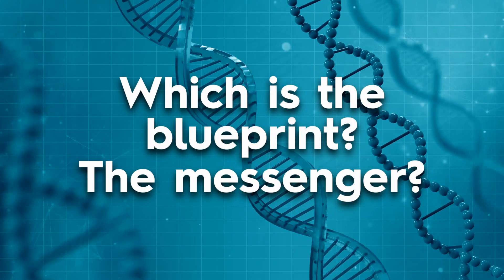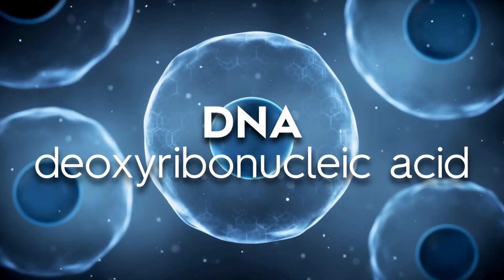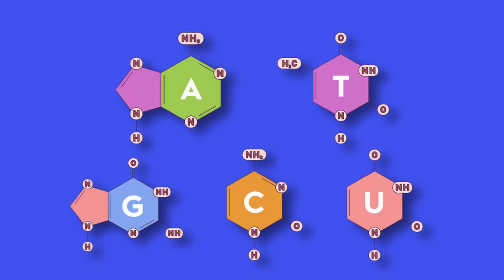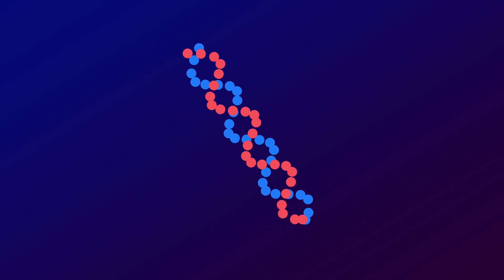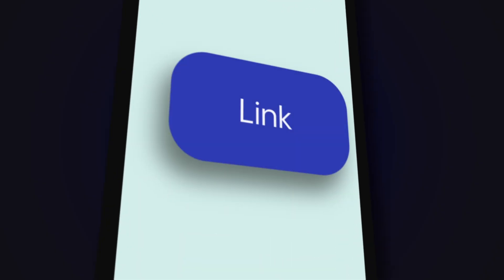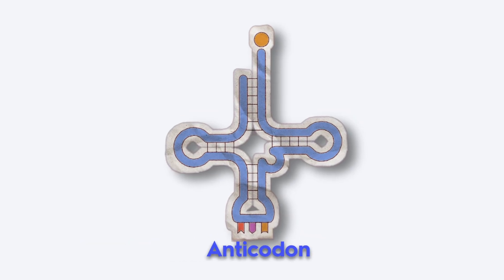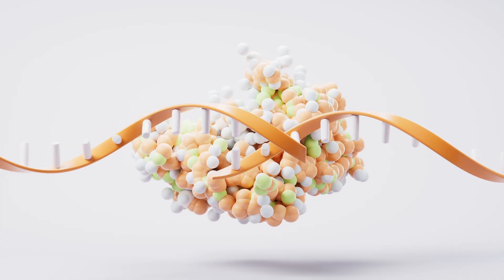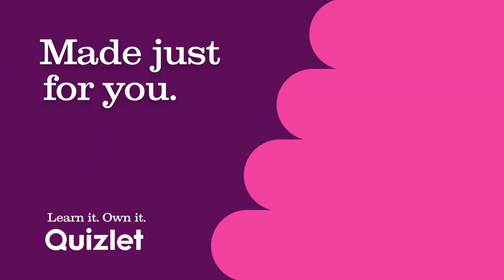DNA vs RNA Explained | Structure, Function & 3 Types of RNA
DNA stores your genetic blueprint. RNA brings it to life.

In this video, we break down the key differences between DNA and RNA—structure, sugar, stability, and bases. Plus, you’ll learn about the three main types of RNA (mRNA, tRNA, rRNA) and how they work together to build proteins in your cells.

Whether you're studying for biology class or brushing up on your molecular bio basics, this is the clearest explanation of DNA vs RNA you’ll find.

🧠 What you'll learn:
- The structural and chemical differences between DNA and RNA
- The base-pairing rules for DNA vs RNA
- The function of mRNA, tRNA, and rRNA
- How RNA helps turn genetic code into proteins
- Why RNA is more than just a “messenger”
- Perfect for bio students, pre-meds, or curious minds.